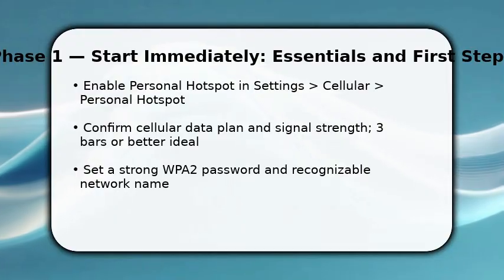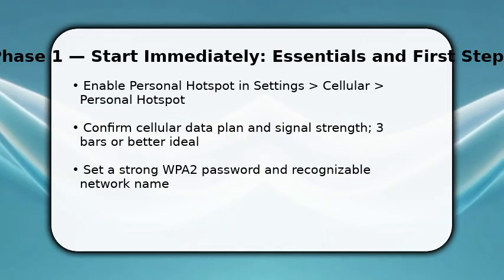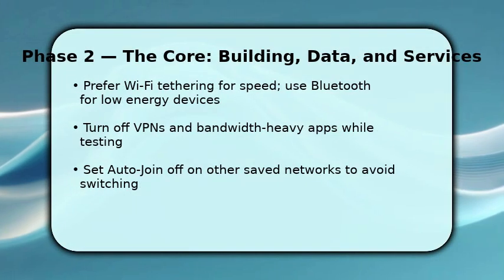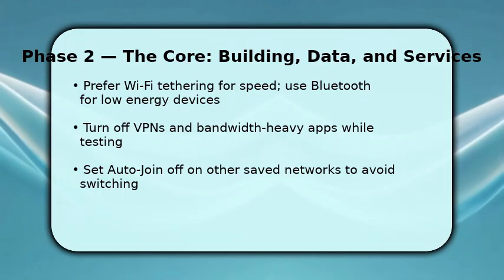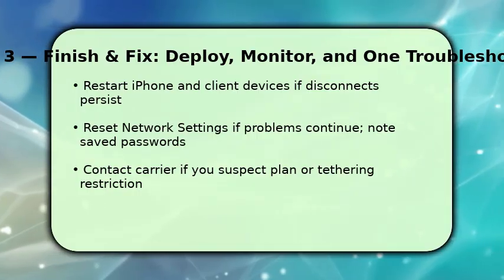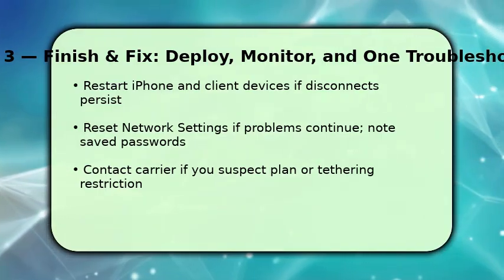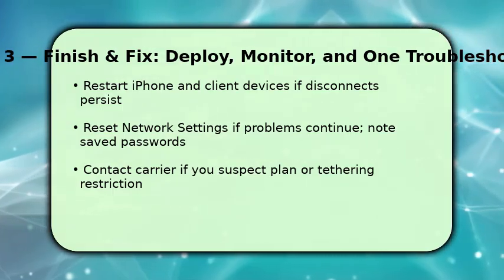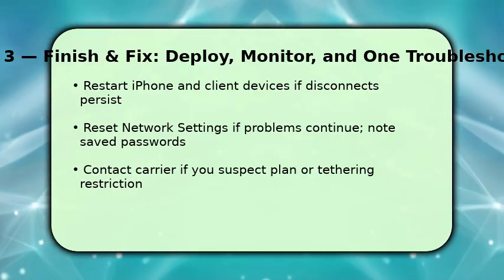How to Make Hotspot Not Disconnect Iphone - Step by Step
How to Make Hotspot Not Disconnect Iphone - Step by Step | 🔒 Surfshark VPN Deal — Stay private and secure. $1.99/mo + 3 Months Free ▸

Learn how to keep your iPhone's hotspot connected without interruzyme. This step-by-step guide covers troubleshooting common issues, optimizing settings for a stable connection and provides tips on maintaining connectivity while using the device as an internet source.

iPhone, hotspot not disconnect iPhone, keep hotspot connected, troubleshoot mobile data loss, optimize Wi-Fi settings for stability, maintain consistent cellular connection